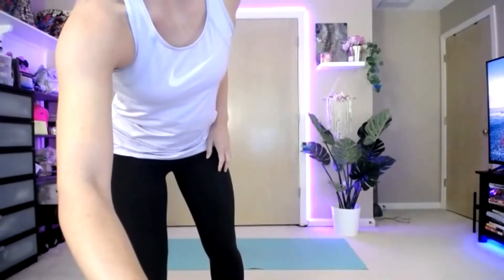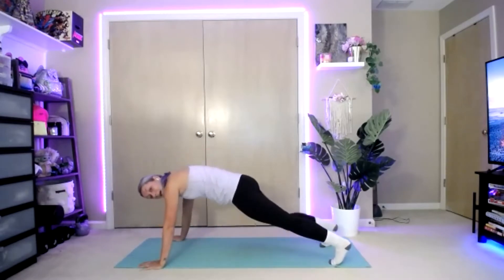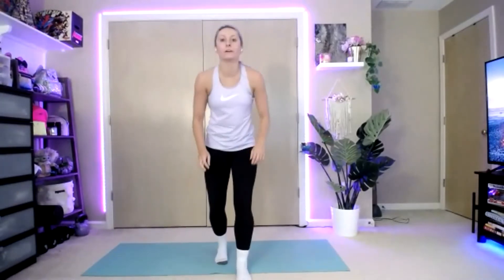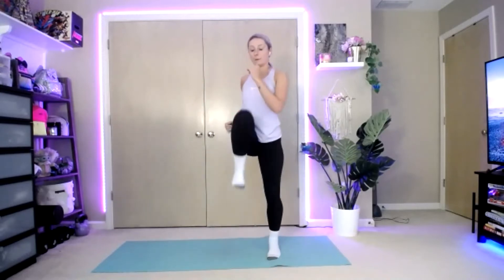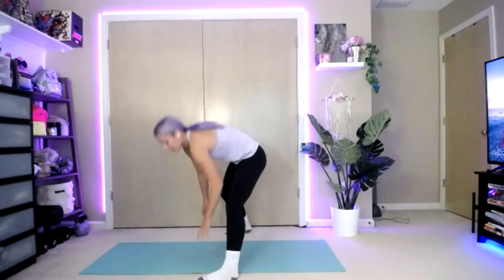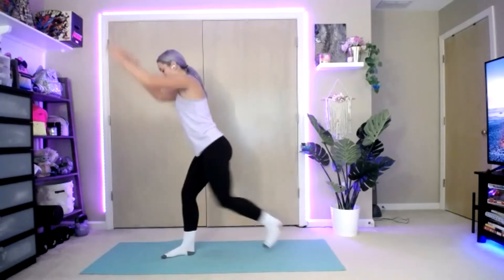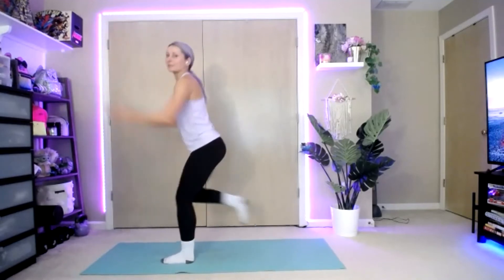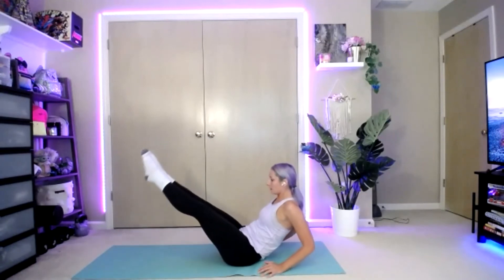Quick Hiit 9.9.21